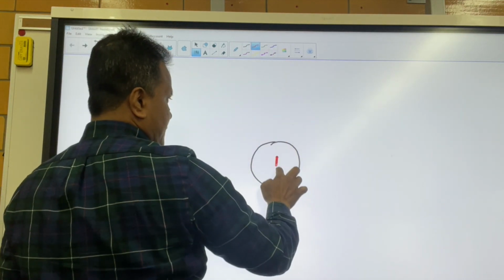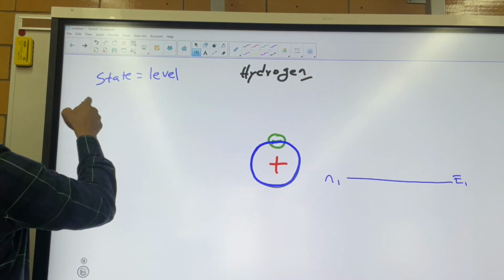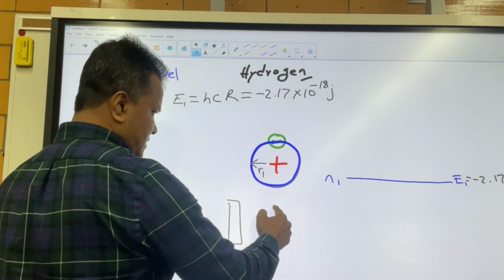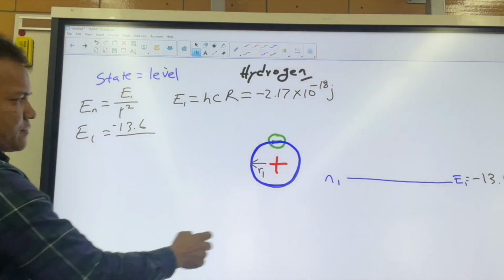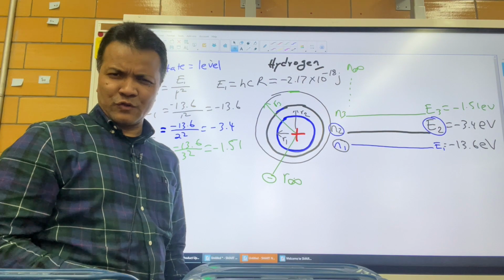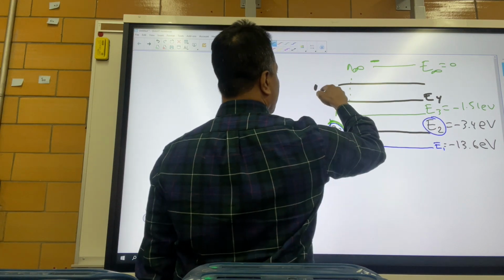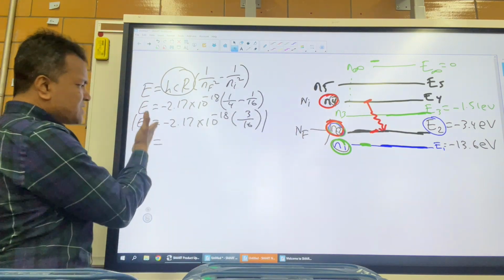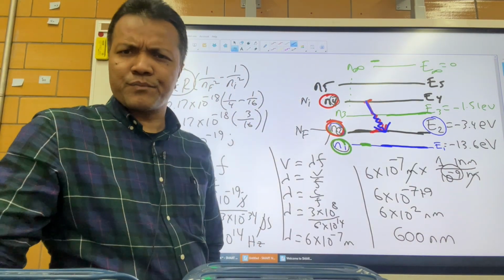Energy Level : How light being created